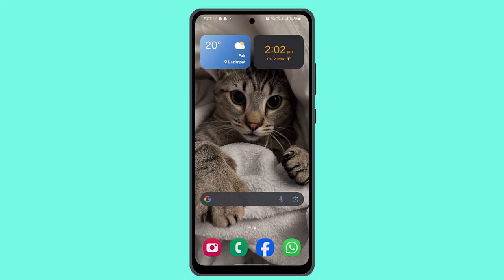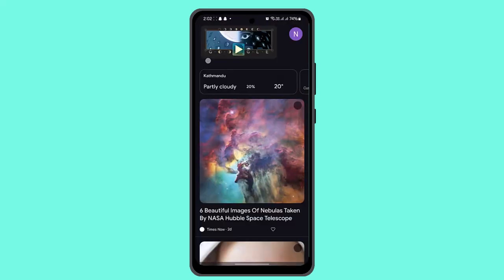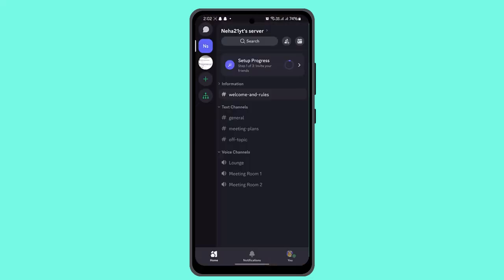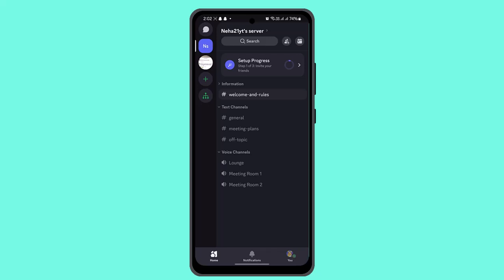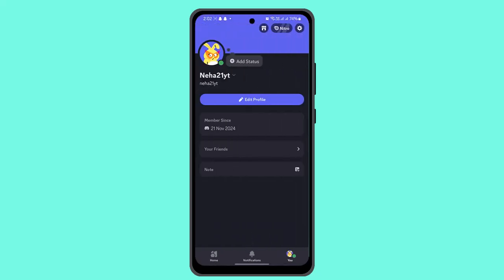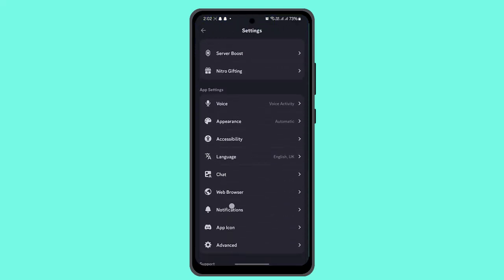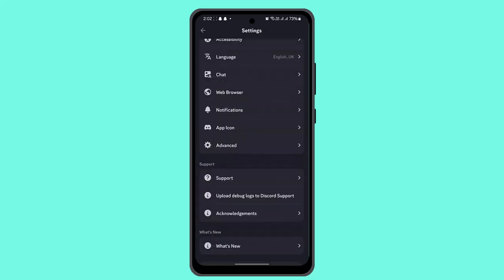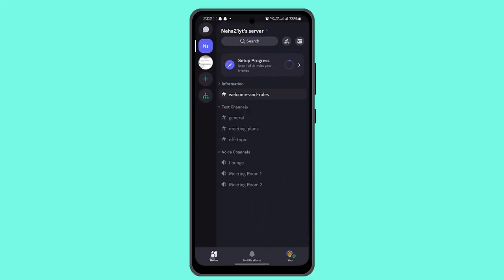Add Me On Discord - How To Send Discord Profile Link To Others !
This video is a simple tutorial on how to send your Discord profile link to others, making it easy for friends or colleagues to connect with you on the platform. The guide begins by explaining how to log in to your Discord account through the app. Once you’re on the homepage, the tutorial directs you to access your profile by clicking on the bottom menu.

The video explains the importance of enabling developer mode in the advanced settings, which is a crucial step to retrieve your profile link. After activating developer mode, it shows how to locate your profile within a server or chat and use the three-dot menu to copy your profile link. This link can then be shared with others via text, email, or any other platform. The process is quick and straightforward, ensuring anyone can easily share their Discord profile. By the end of the video, you’ll know exactly how to connect with others using your profile link.

0:00 Introduction
0:06 Overview of sharing your Discord profile link
0:11 Opening the Discord app and logging in
0:18 Navigating to your profile
0:26 Accessing advanced settings
0:30 Enabling developer mode
0:37 Returning to your profile in a server or chat
0:52 Locating the three-dot menu
0:57 Copying your Discord profile link
1:00 Sharing the link with others
1:03 Final tips on sharing your profile link
1:05 Wrapping up
1:07 Reminder to like, share, and subscribe
1:11 Conclusion